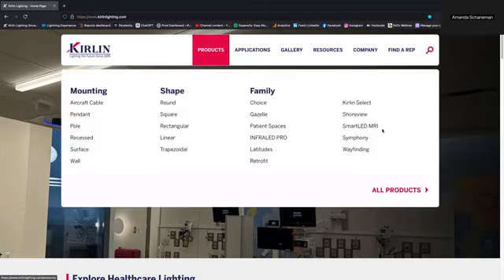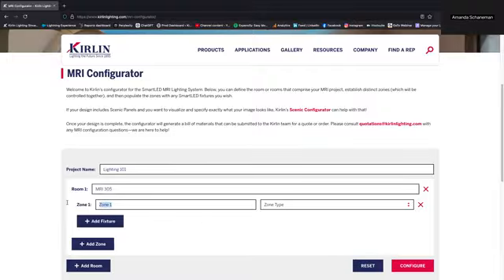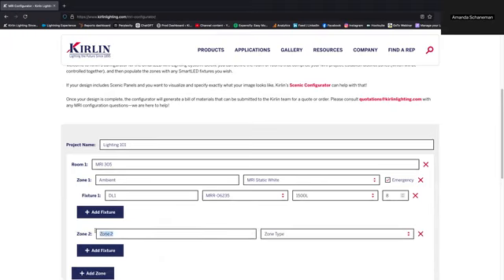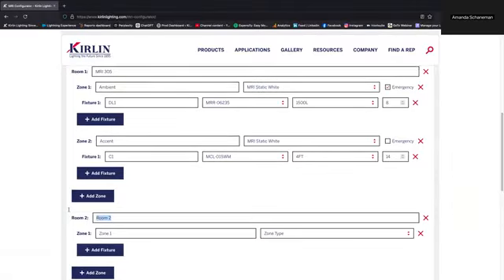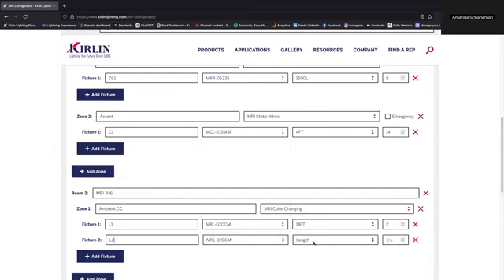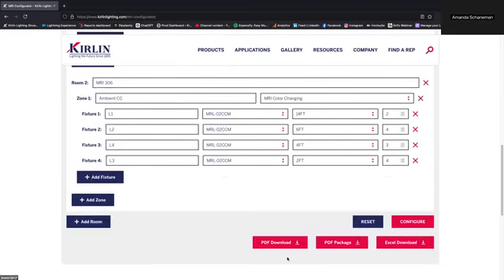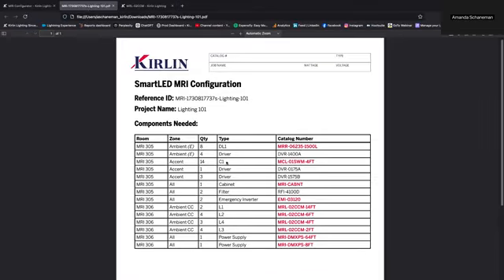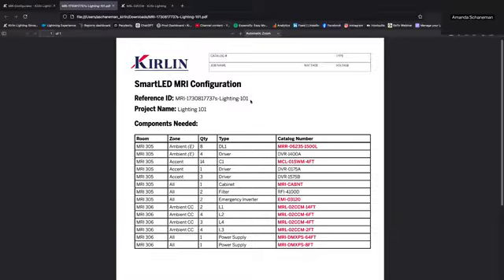MRI Configurator Walkthrough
Join Amanda in a quick walkthrough on Kirlin's MRI Configurator!